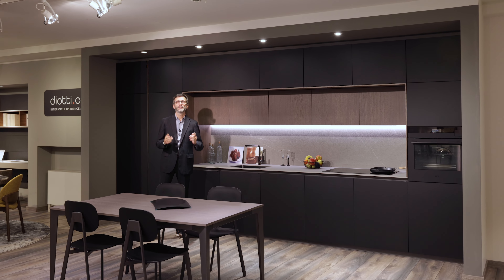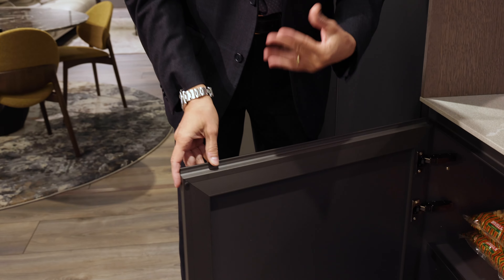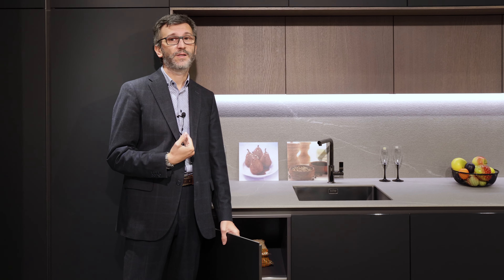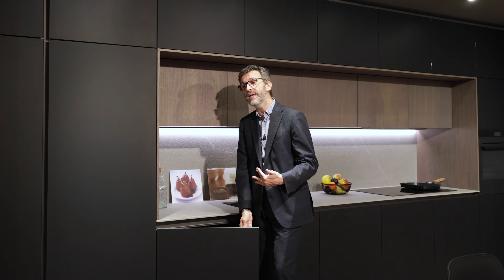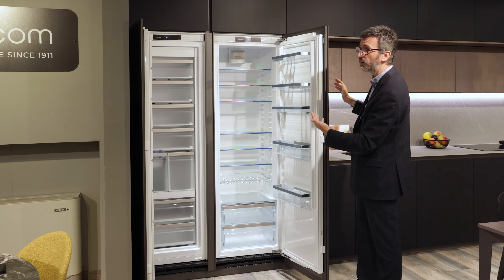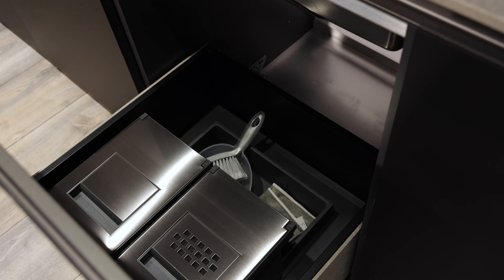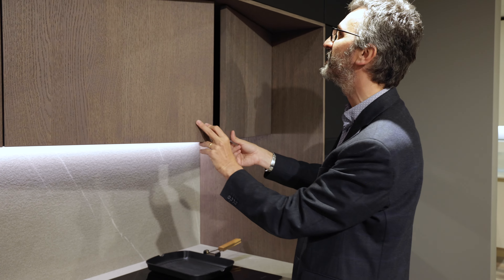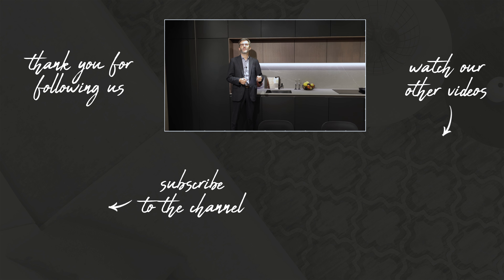Modern, luxury kitchen | Discover the custom-made kitchen Plan 03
Plan 03 is a modern, luxury kitchen with essential accessories and special design details. Most notably: the doors made from aluminium and acid-etched glass, the double row of wall units with different depths and materials, the full-height splashback in the same material as the countertop, the bespoke kitchen appliances from leading brands.
This linear kitchen composition is one of the infinite variants that can be created with the furniture from the Plan collection, for sale on diotti.com. The kitchen represents Made in Italy quality, and can also be completely tailor-made with custom dimensions, finishes and all the details.

The composition discussed in the video is a modern black linear kitchen in the dimensions 483 d.68,5 h.234. The chosen finishes include the pairing of acid-etched glass in the colour Pece 955A and Dormouse Oak Fashion Wood; with a countertop in Piasentina Grey laminam th.1,2 cm. The storage columns and wall units are equipped with a curved metal grip handle lacquered in Moka Shine. The kitchen is complete with a fridge and freezer, dishwasher, oven, induction stove, built-in extractor, sink and tap.

🎧 Timestamps ⬇️
00:00 intro
00:19 composition and dimensions
00:45 hinged door details
01:54 door materials and specifications
03:10 composition construction
03:38 refrigerator
04:18 kitchen cupboard inners
05:09 sink base
05:37 countertop specifications
06:48 dishwasher element
08:03 cooking area elements
09:18 oven column
10:41 upper cabinets specifications
13:55 concluding thoughts

CHARACTERISTICS
📐 completely custom-made
📐 create linear, corner or U-shaped compositions, with a peninsula or kitchen island
🎨 vast selection of materials, finishes and colours
🔎 2 cm doors featuring an aluminium frame th.1,6 cm onto which a panel of acid-etched glass is mounted th.0,4 cm
🔎 innovative kitchen appliances from the leading brands
🔎 double row of wall-mounted cabinets with varying depths
🔎 kitchen without visible handles, thanks to grip handles
🔎 the full-height splashback is created using the same material as the countertop
🇮🇹 Italian quality kitchen, 100% Made in Italy